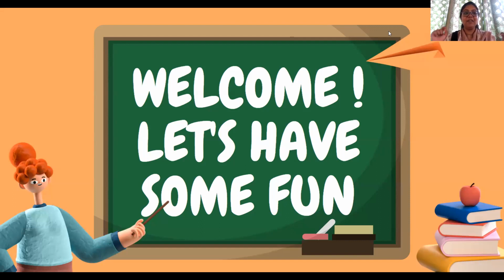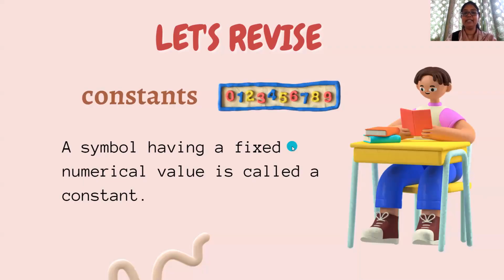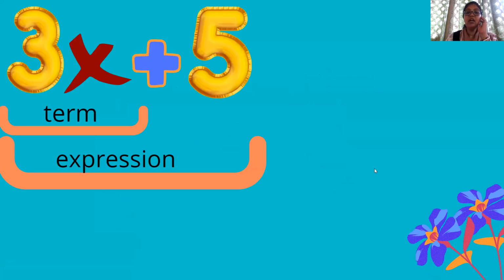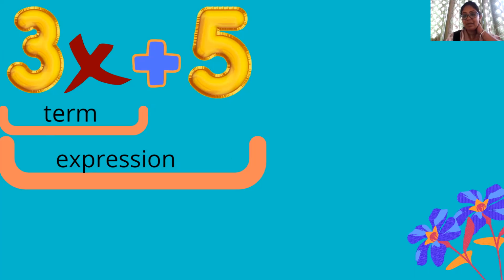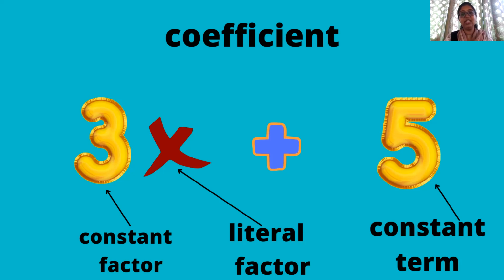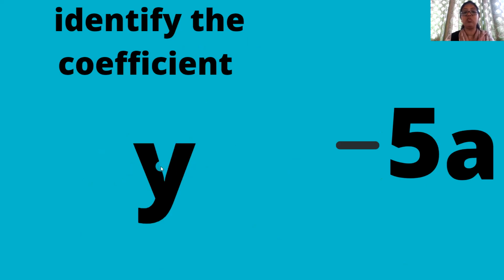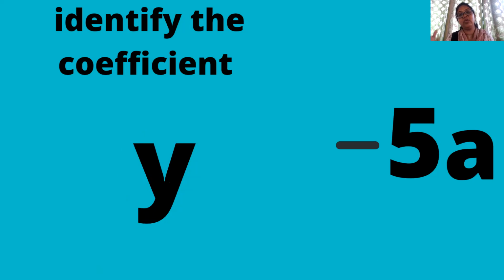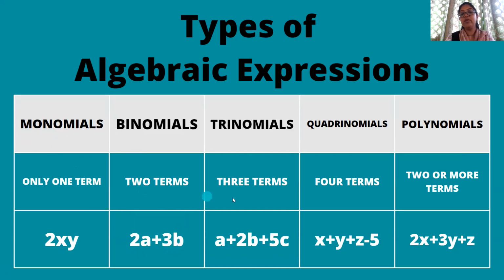ALGEBRAIC EXPRESSIONS (INTRODUCTION AND TYPES)